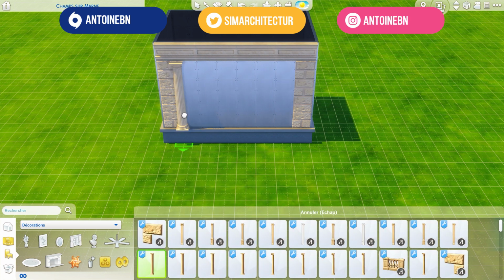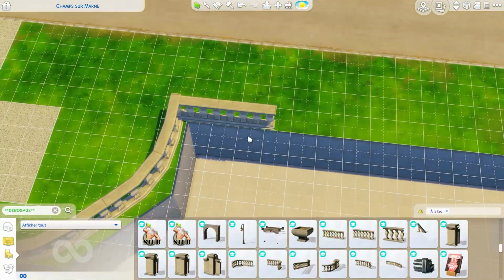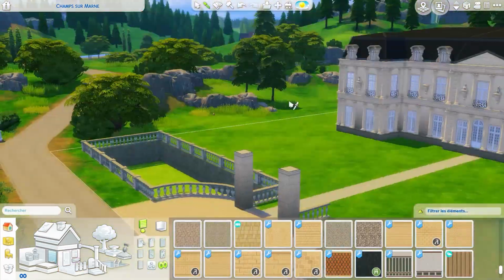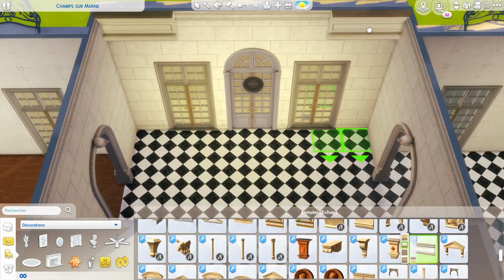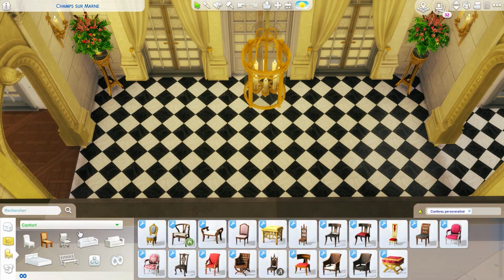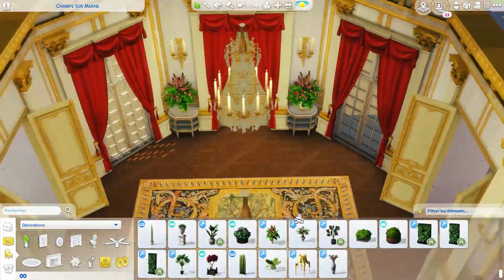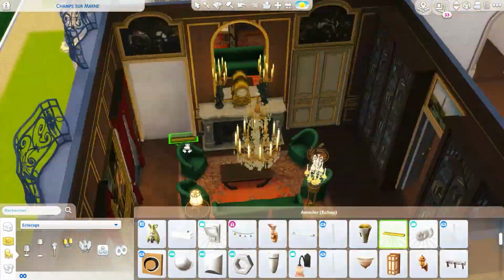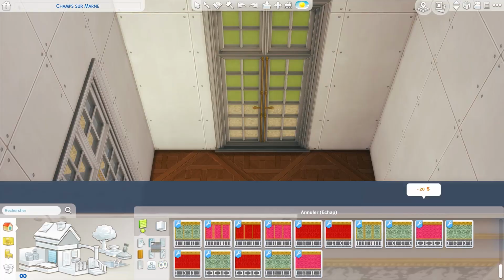French Palace | CC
The Sims 4 Speed Build | French Palace | SIMARCHITECTURE

I'm happy and proud to present you this french château inspired by Champs-sur-Marne, a wonderful palace near Paris!